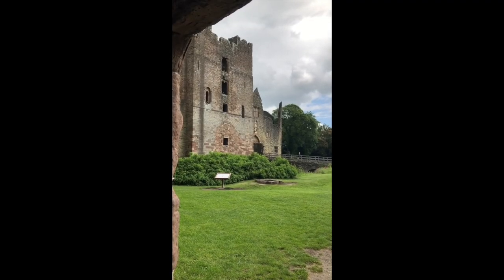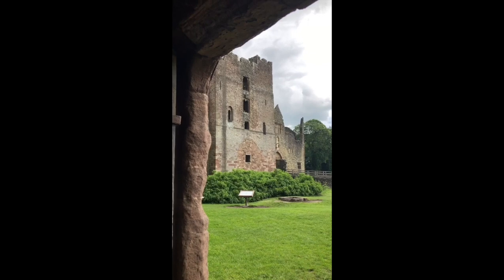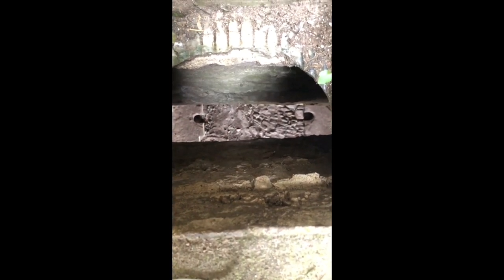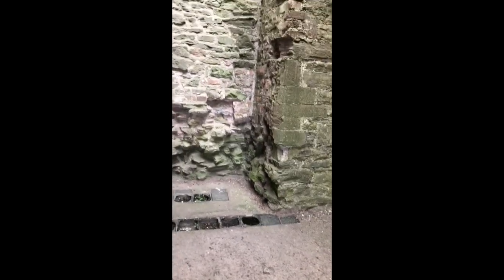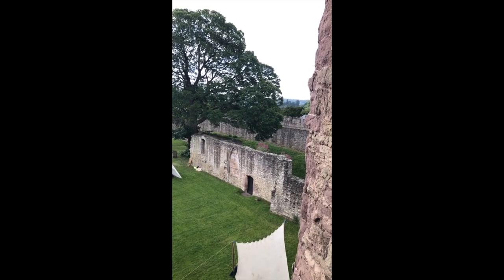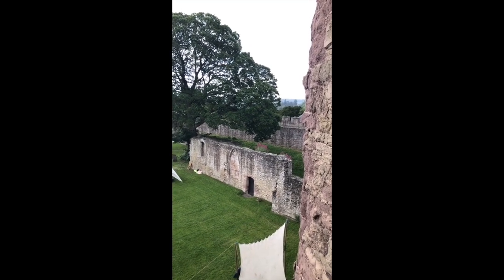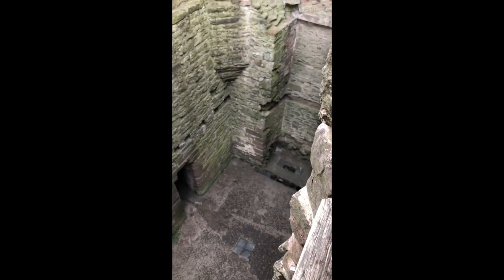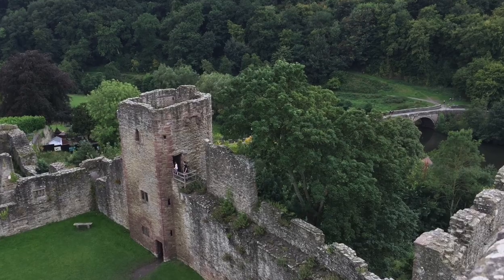Mortimer's Tower, Ludlow Castle | A Walk Around and Up Mortimer's Tower at Ludlow Castle, Shropshire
Mortimer's Tower, Ludlow Castle
A walk around and up Mortimer's Tower at Ludlow Castle, Shropshire.

Once the home of royalty, Ludlow Castle was ruined following the English Civil Wars of the 17th Century.

Find out more about Mortimer's Tower at the Castle and explore this one-time entrance.

About Philippa
Philippa is a Historian and History Tour Organiser

Philippa Lacey Brewell lives in Central England and is well respected in her field as a historian and tour guide. She engages audiences with virtual tours and history holidays. She is the owner and founder of British History Tours, a tour company for those who love British History.

Philippa entertains thousands each week with her videos and stories from across the UK and British History. This ability to engage an audience, as well as being an expert in travelling the historical sites of the UK, makes her your perfect virtual guide.

She began writing and speaking about travelling through Britain’s history in 2012 and hasn’t stopped since.

She presents the weekly YouTube show called "This week in British History" and has written numerous history blogs as well as writing for BBC History Magazine, CityJet and FlyBe inflight magazines and for Tudor Life Magazine.